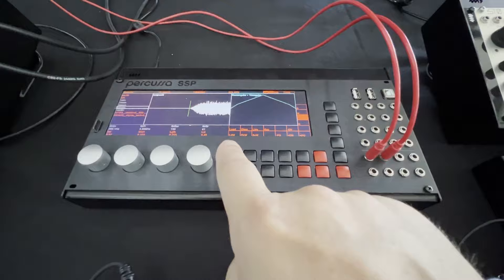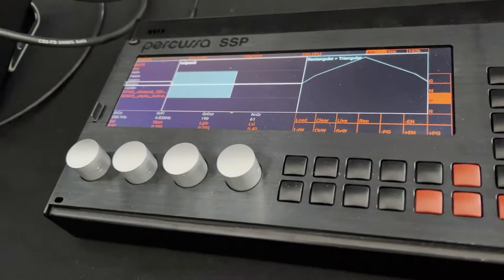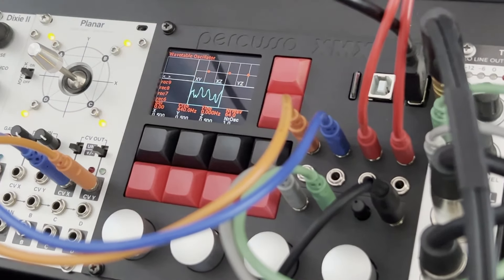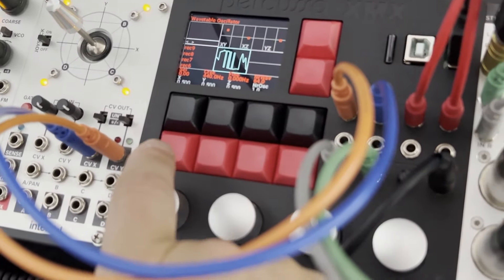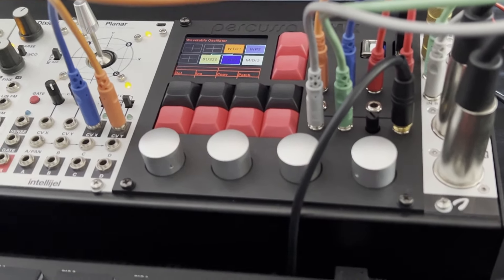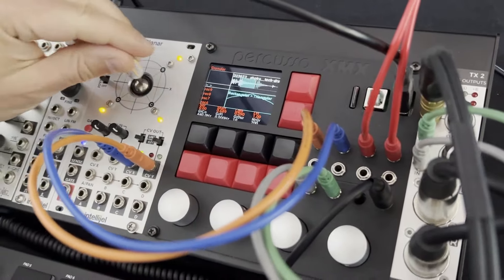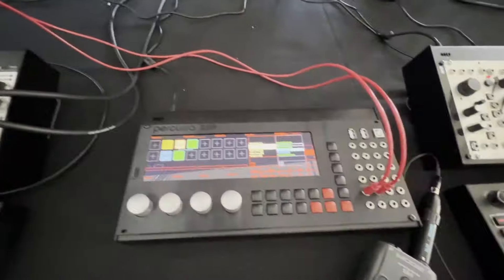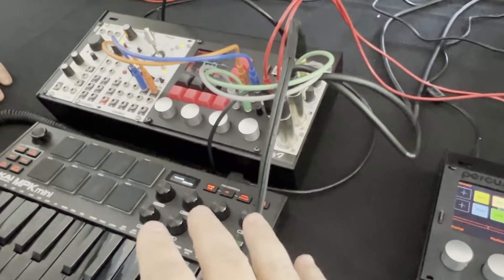PERCUSSA XMX [SUPERBOOTH 2024]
👉  Merci à nos sponsors qui nous aident à financer la couverture du Superbooth 2024